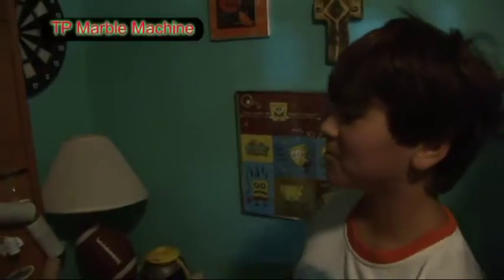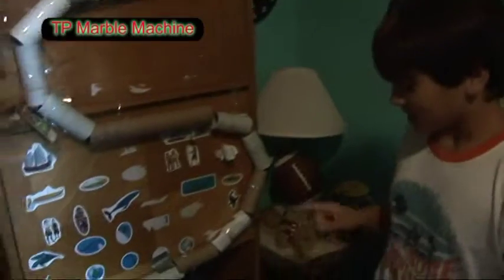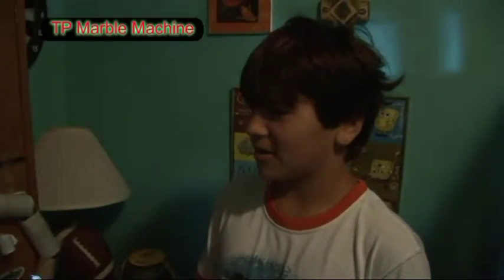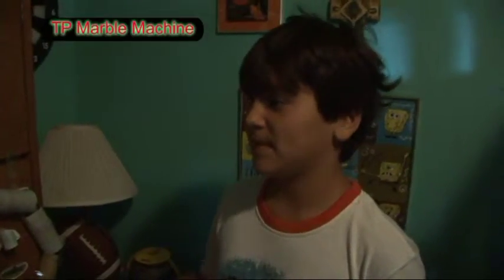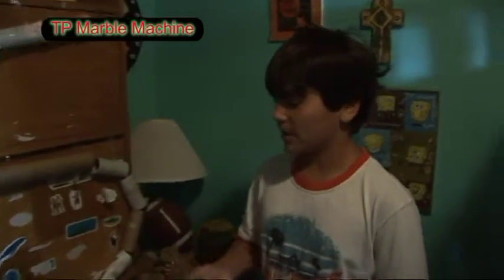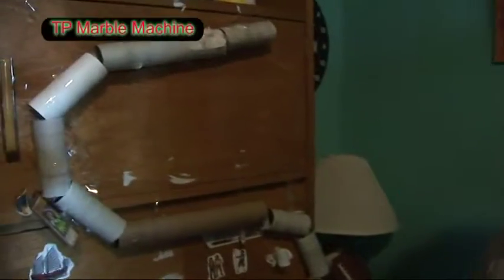julien tp marble machine 2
julien had to wait a couple of weeks to come up with his toilet paper tubes :)  Distributed by Tubemogul.